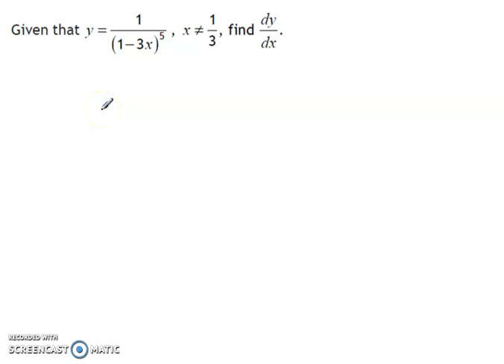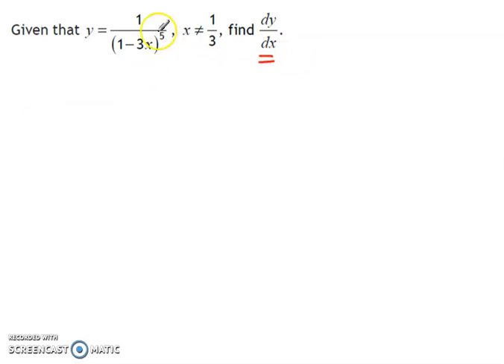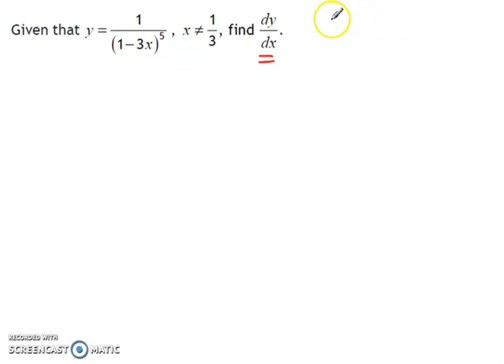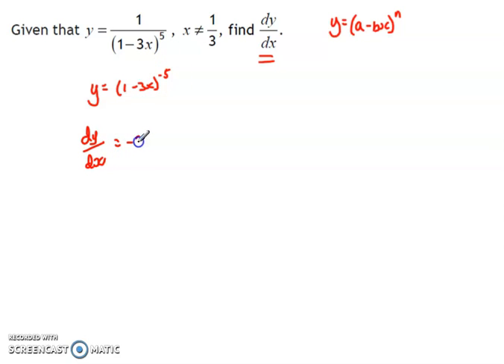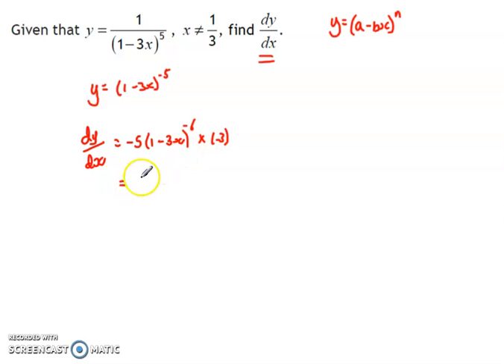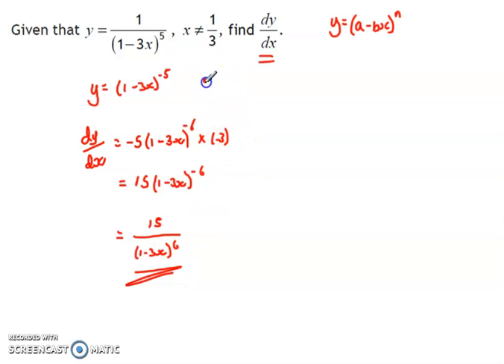Paper 1 Question 6